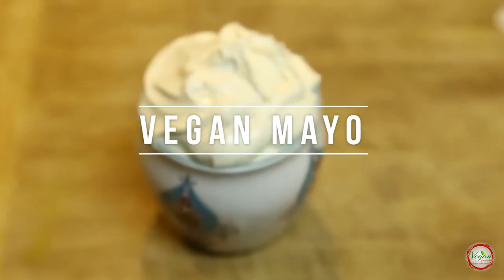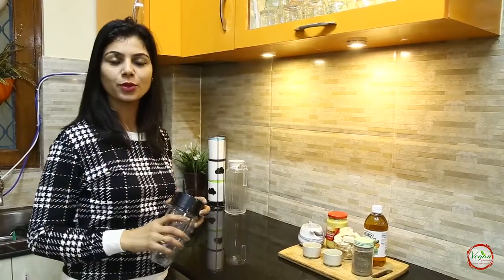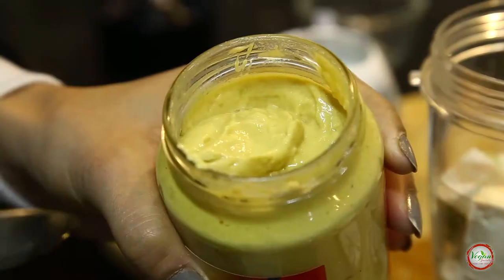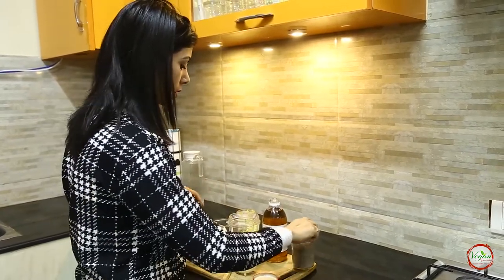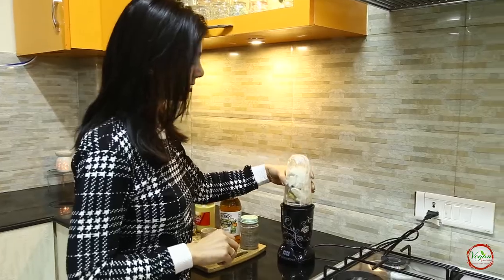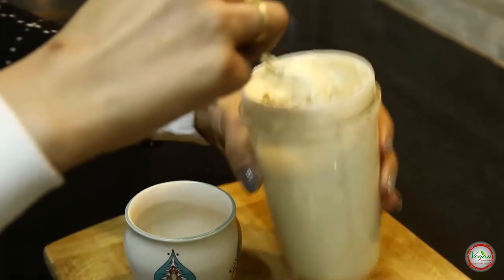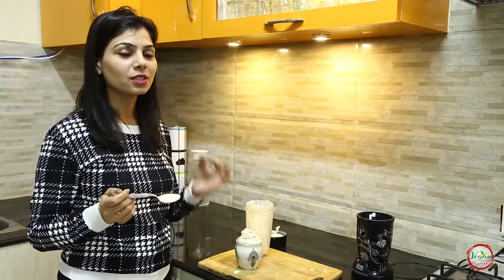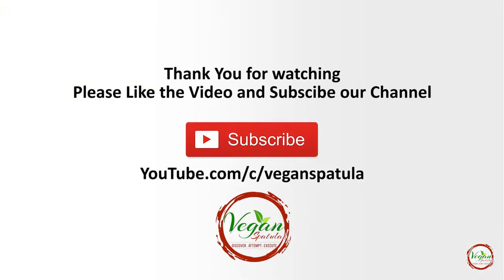How to Make Mayonnaise | VEGAN MAYO RECIPE | Oil Free Recipe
Today, I'll show you how to make vegan mayonnaise at home. This is a super easy recipe that is eggless, dairy-free,  gluten-free and it is oil free. This one it tastes just like the real stuff, sold in supermarkets!

The mayo we are making today would lasts for two weeks in your fridge but you are gonna eat it in one, anyway it is really simple and will take only 2 mins to make.

Enjoy and share your feedback in the comment section below.